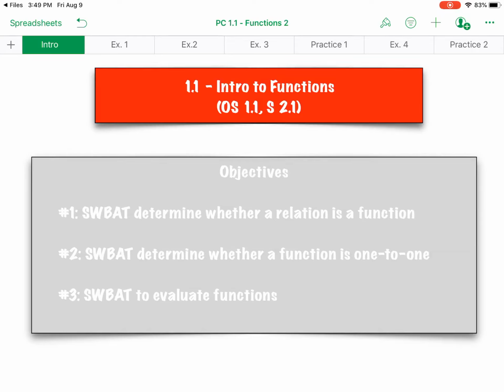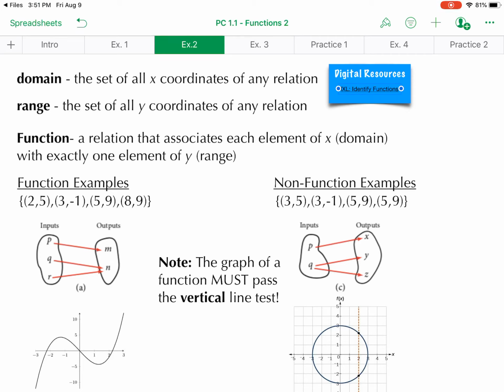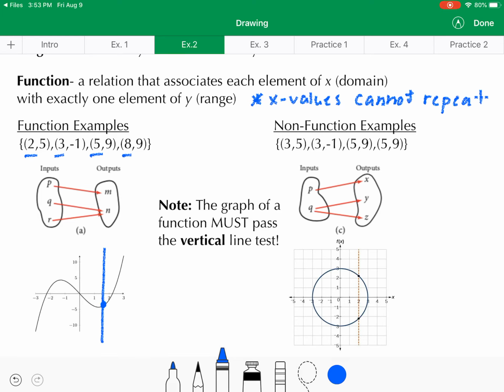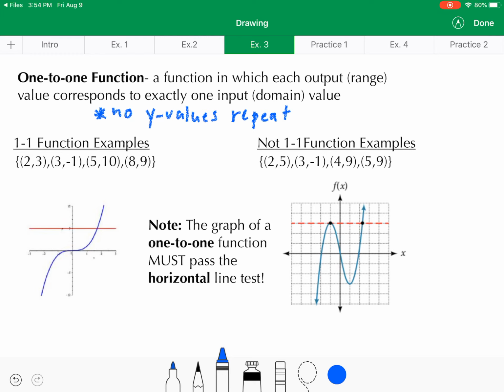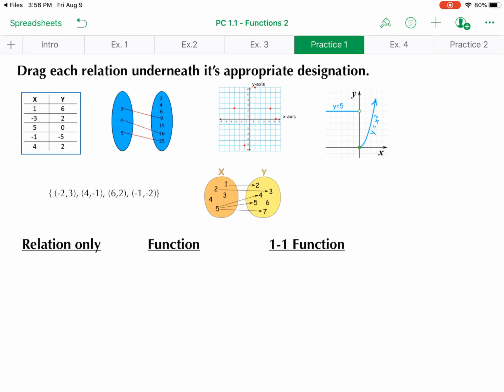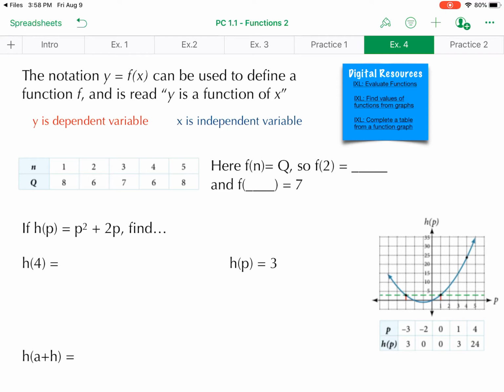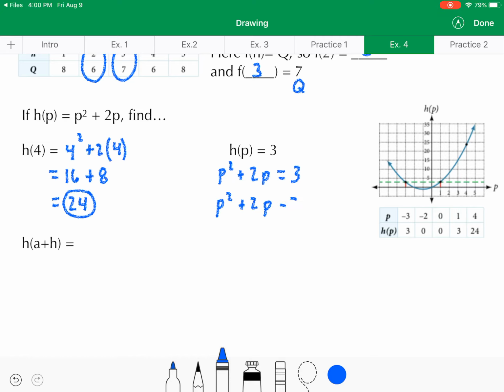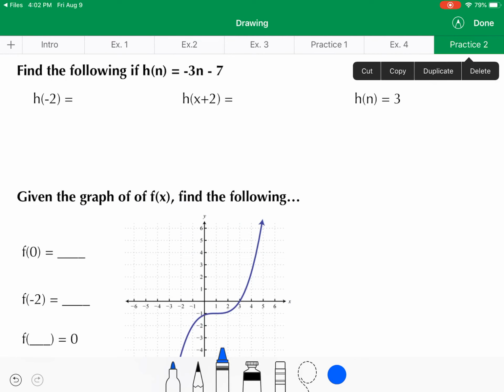PC 1.1 - Intro to Functions